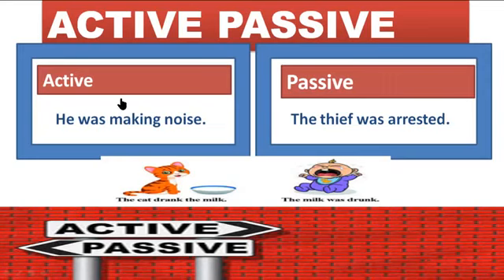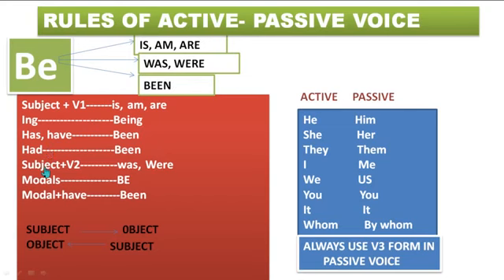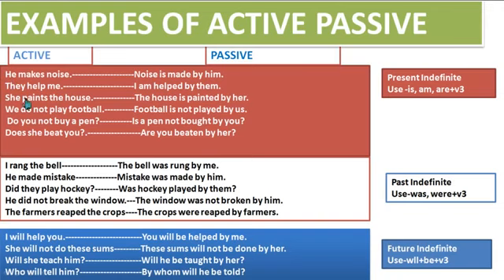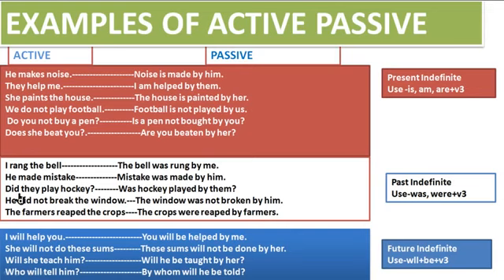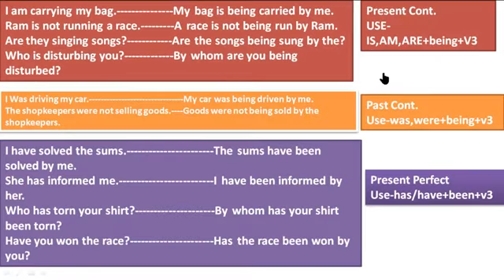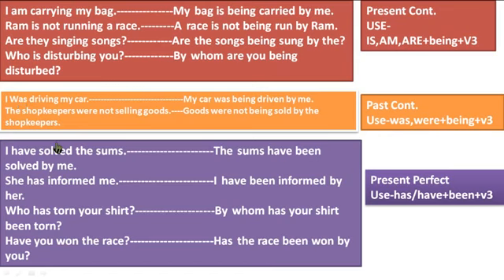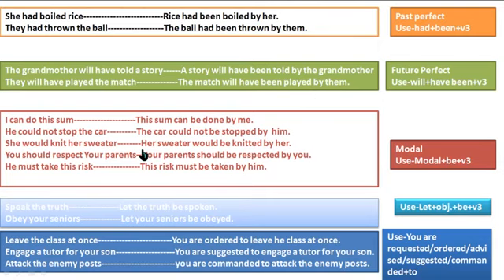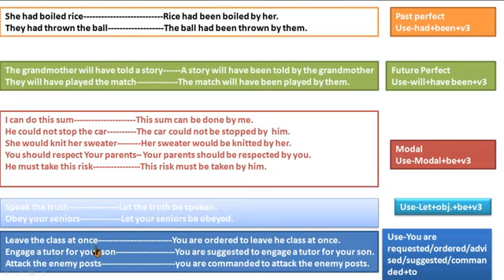Active and Passive Voice Tricks Active and Passive in English Grammar